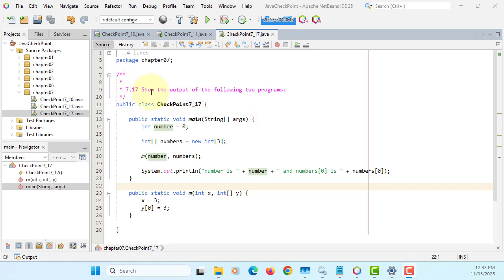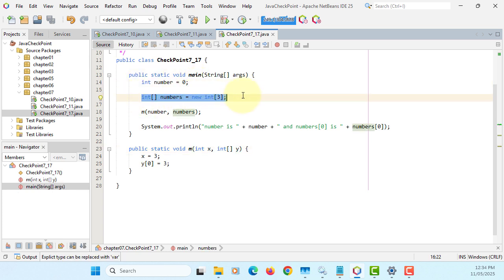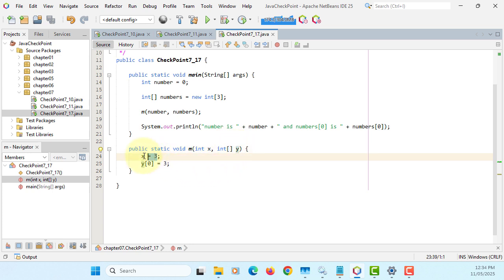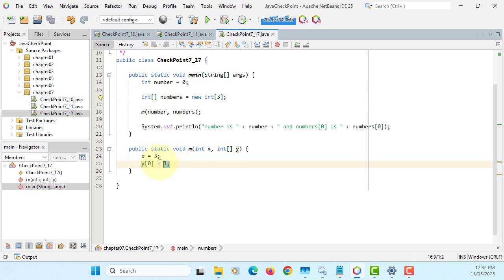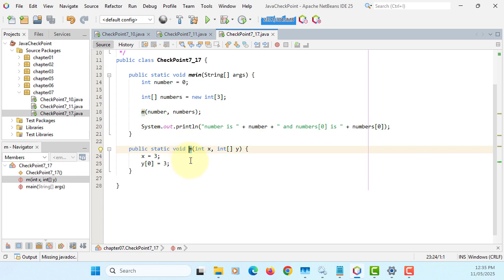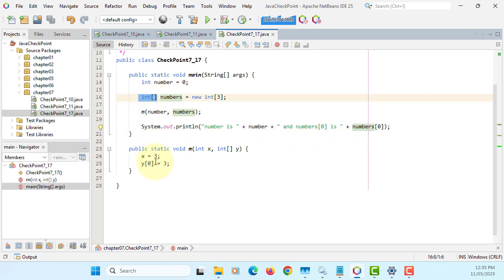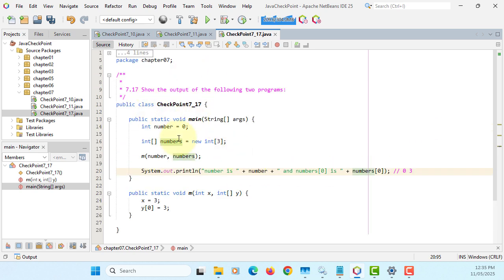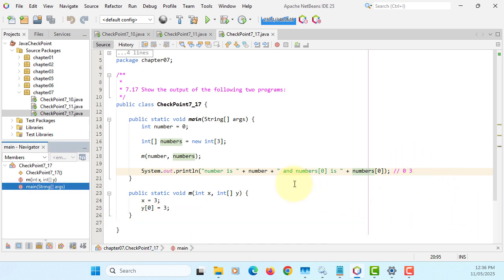Java Check Point 32 - Array 3-5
x = 3;
This does not affect the original number in main because x is a copy of number — it's a primitive type passed by value.

y[0] = 3;
This does affect the original array, because y points to the same array object as numbers in main.

number is 0 and numbers[0] is 3